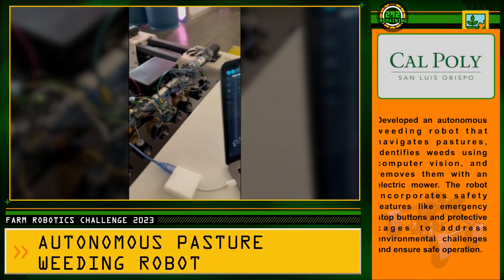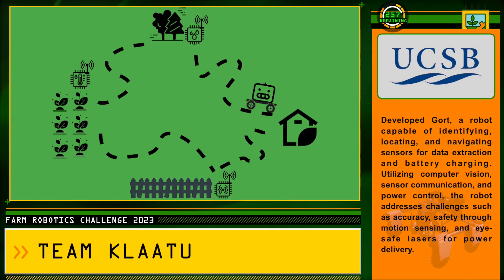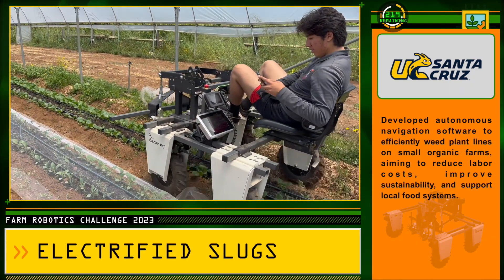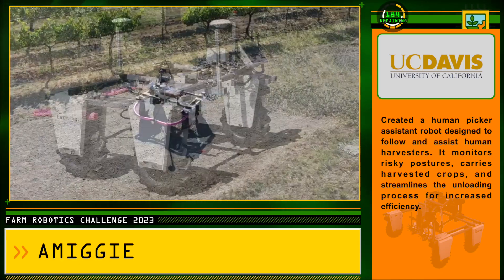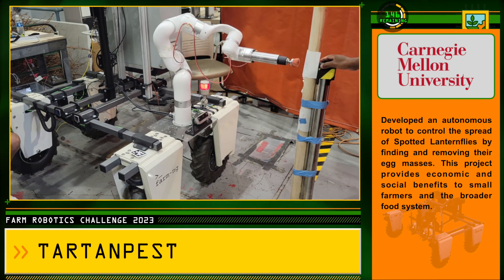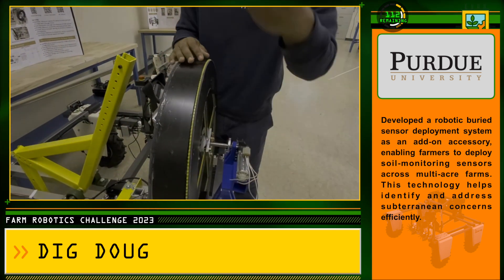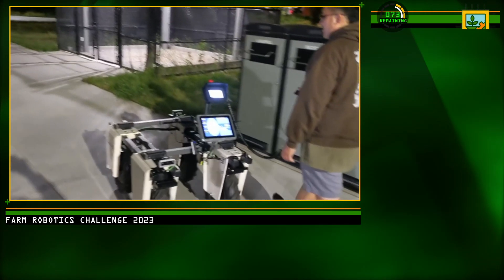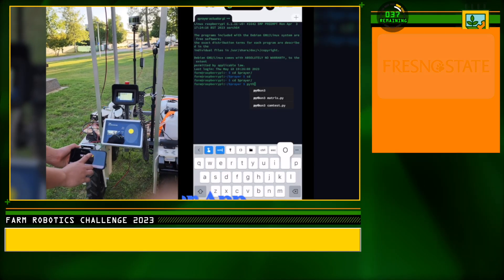2023 Farm Robotics Challenge Participants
12 Universities, 19 teams, and 160 students compete in real-life farm automation scenarios to gain hands-on experience with the practical application of robotics in agriculture.